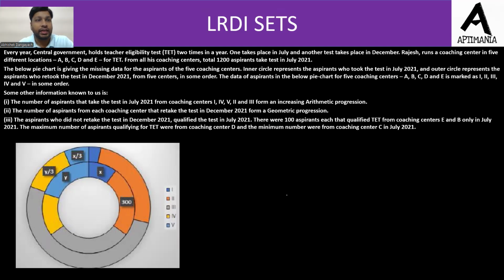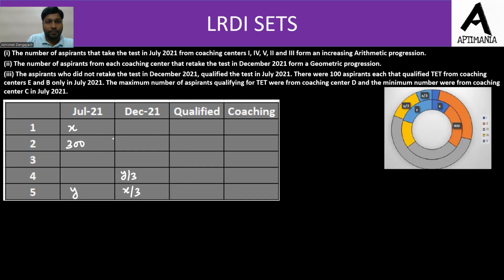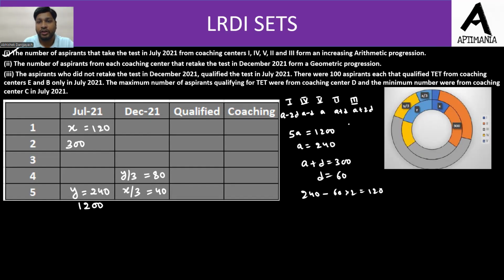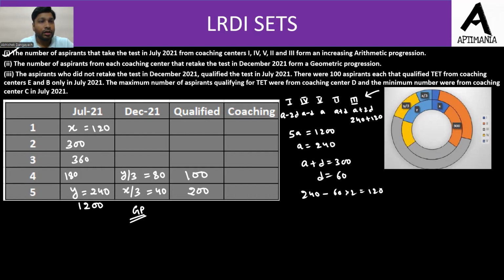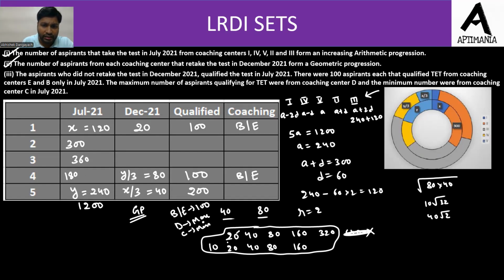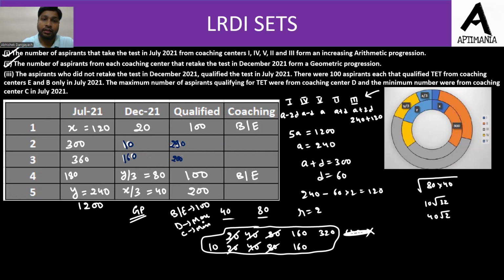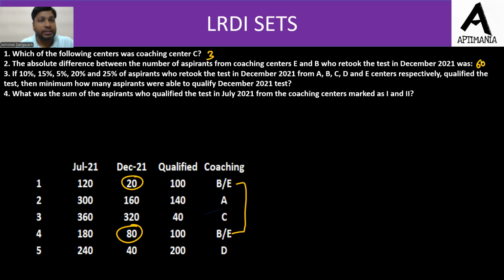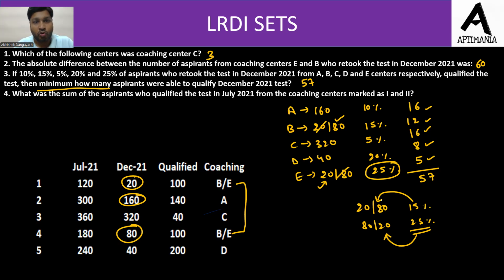CAT LRDI Sets | Must Solve Reasoning Set 25 | TET Exam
🚀 CAT LRDI Must Solve Sets – Set 25: TET Exam 🚀

Prepare smarter for CAT with this handpicked Must Solve LRDI Set on Recruitment from Colleges. In this session, Abhishek Dangayach, with 15+ years of teaching experience, breaks down the problem step-by-step, explaining the best strategies to tackle LRDI questions with speed and accuracy.

📌 What you’ll learn in this video:

How to approach LRDI questions in CAT effectively
Step-by-step logical reasoning and data interpretation
Time management tips to maximize your score
Tricks to avoid common mistakes in LRDI

💡 This is Set 1 in our special LRDI series — perfect for aspirants looking to build a strong foundation and improve problem-solving skills.

📢 Share this with your fellow CAT aspirants and let’s crack CAT together!

Every year, Central government, holds teacher eligibility test (TET) two times in a year. One takes place in July and another test takes place in December. Rajesh, runs a coaching center in five different locations – A, B, C, D and E – for TET. From all his coaching centers, total 1200 aspirants take test in July 2021.

The below pie chart is giving the missing data for the aspirants of the five coaching centers. Inner circle represents the aspirants who took the test in July 2021, and outer circle represents the aspirants who retook the test in December 2021, from five centers, in some order. The data of aspirants in the below pie-chart for five coaching centers – A, B, C, D and E is marked as I, II, III, IV and V – in some order.

Some other information known to us is:
(i) The number of aspirants that take the test in July 2021 from coaching centers I, IV, V, II and III form an increasing Arithmetic progression.
(ii) The number of aspirants from each coaching center that retake the test in December 2021 form a Geometric progression.
(iii) The aspirants who did not retake the test in December 2021, qualified the test in July 2021. There were 100 aspirants each that qualified TET from coaching centers E and B only in July 2021. The maximum number of aspirants qualifying for TET were from coaching center D and the minimum number were from coaching center C in July 2021.